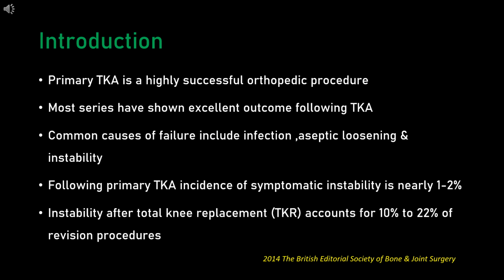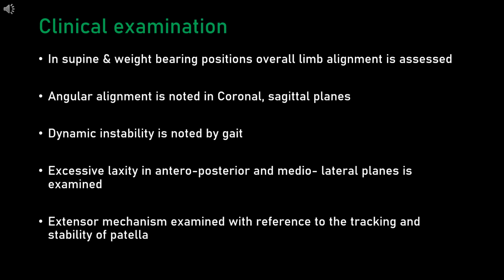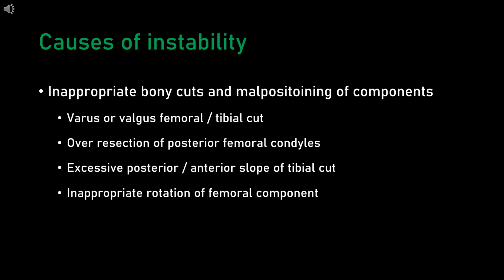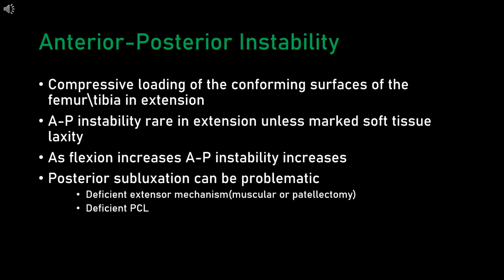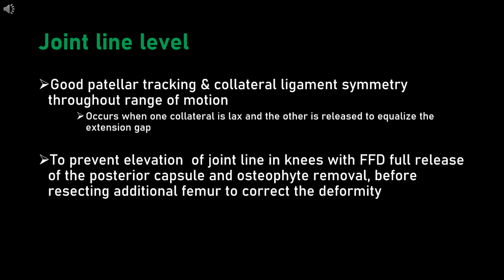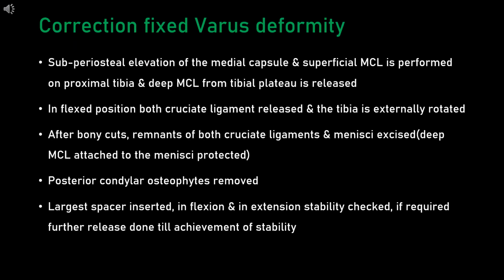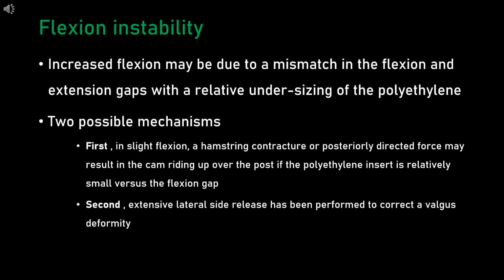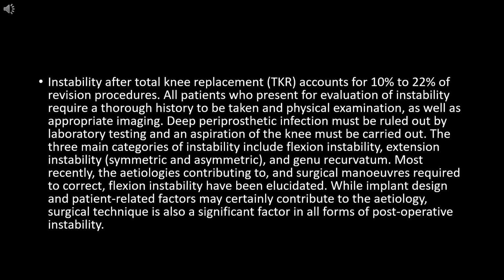Unstable TKR. dr mallinath g. manipal hospitals, bangalore